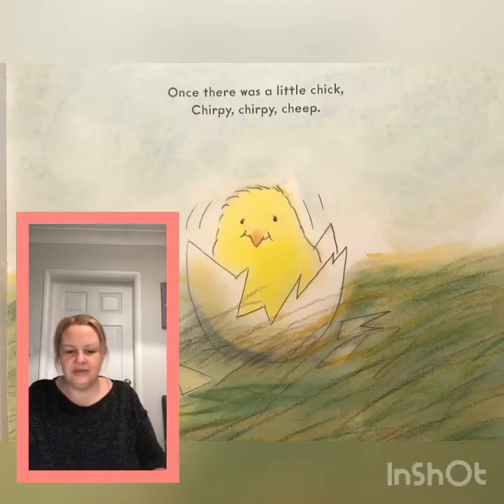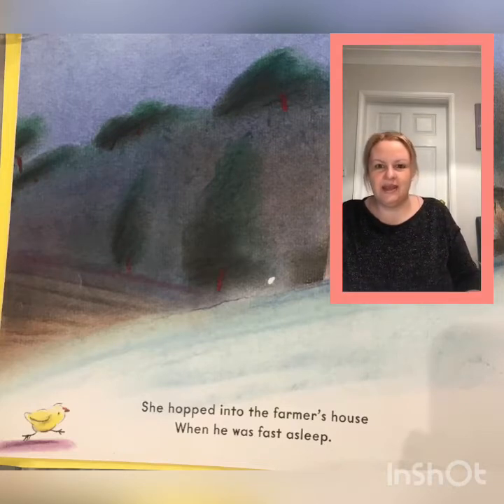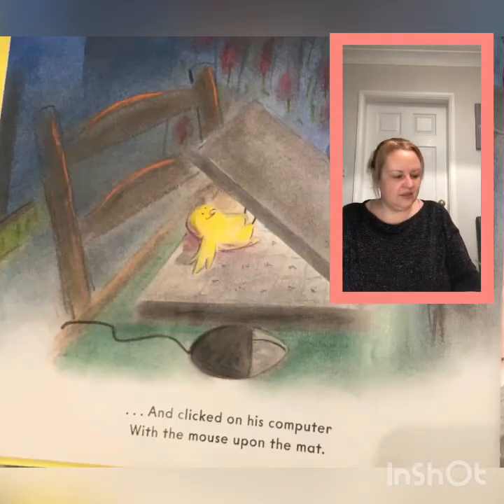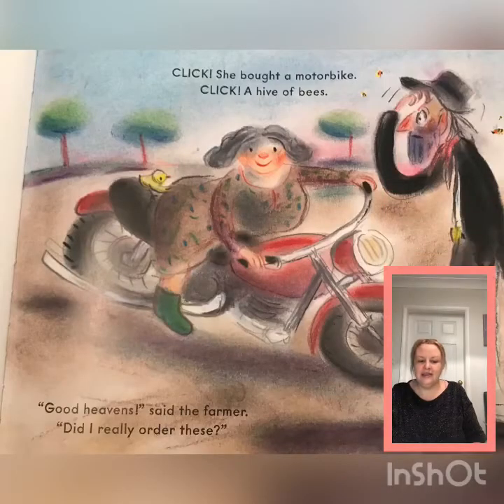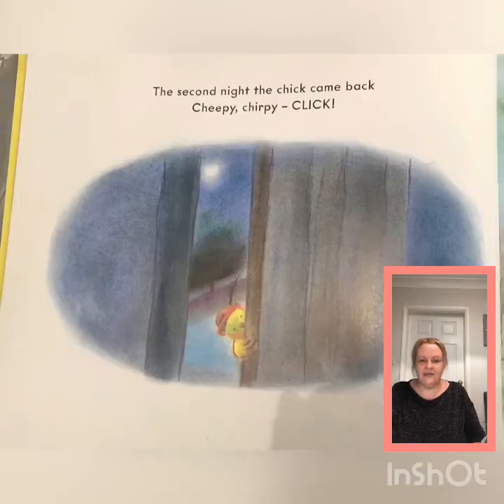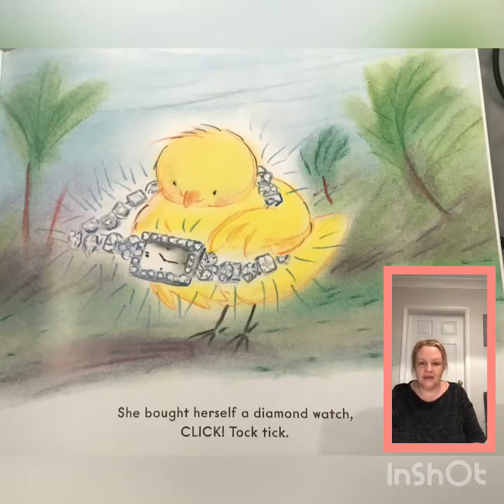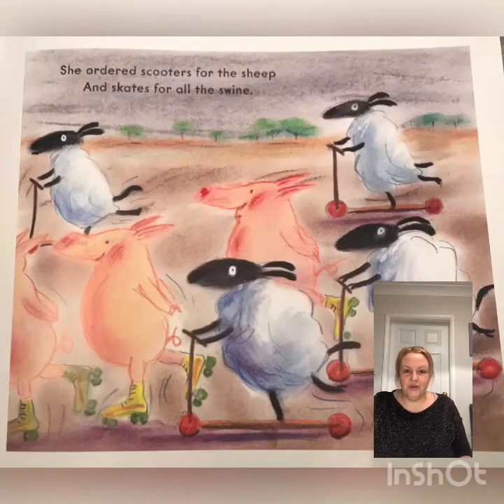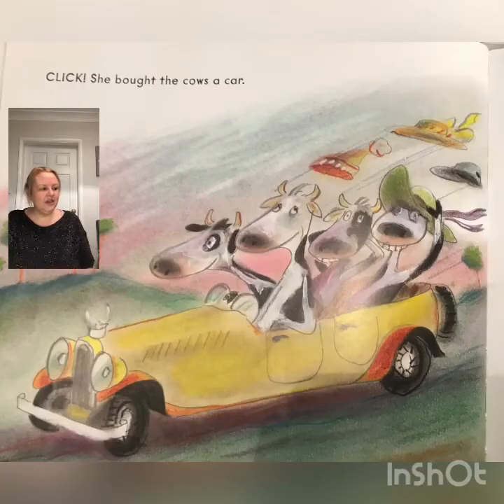Year 1 English Story Monday 8th Feb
Home learning story